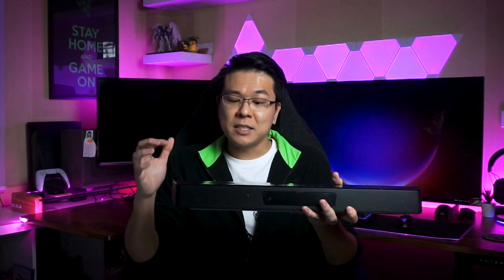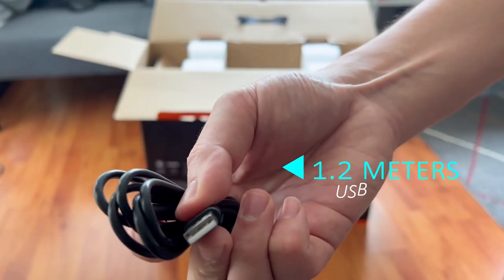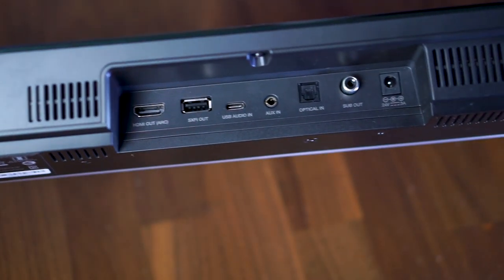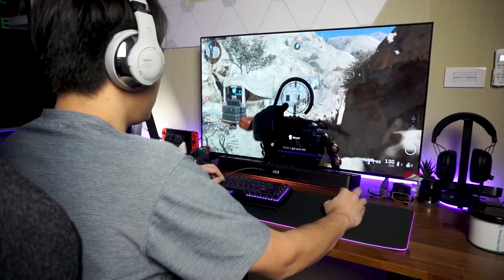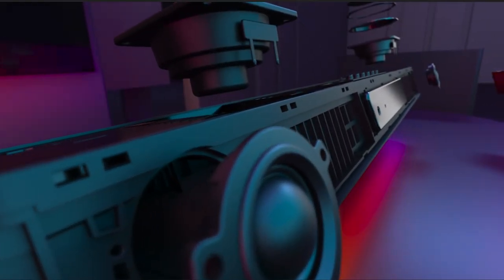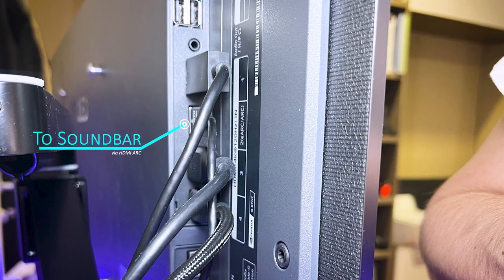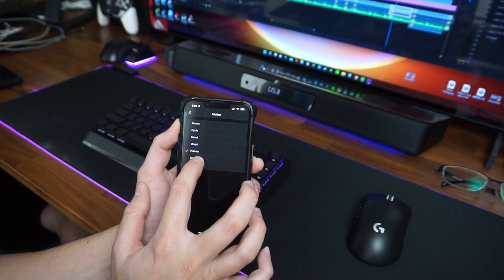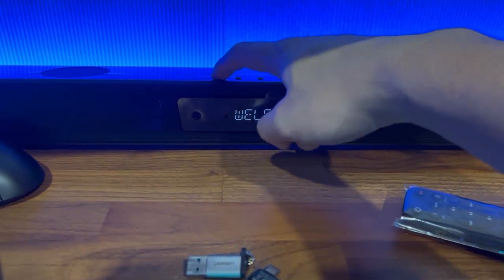Creative Katana V2 - Why You Should Buy THIS Gaming SoundBar for PC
I will be reviewing the Creative @soundblaster Katana V2 gaming soundbar in today's video and sharing my 5 months usage experience gaming, listening to music, and watching movies with this soundbar. Enjoy ^^

TimeStamps:
0:00 Intro
1:15 Unboxing & Initial Impressions
2:15 Size & Dimensions
3:16 Built-in SX-Fi Functionality
5:59 Katana V2 Tech Specs
6:39 Connectivity Options
7:15 Katana V2 Mic Demo
7:29 RGBee
7:44 Usage Experience
8:47 Optimal Distance
9:25 The One Small Flaw
10:06 Verdict & Recommendation